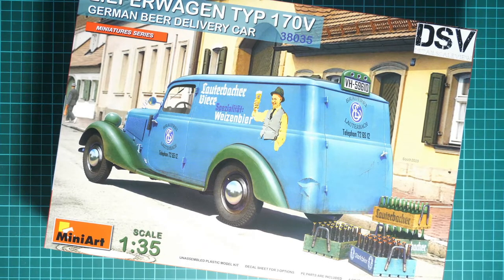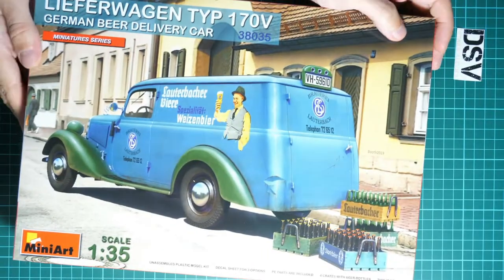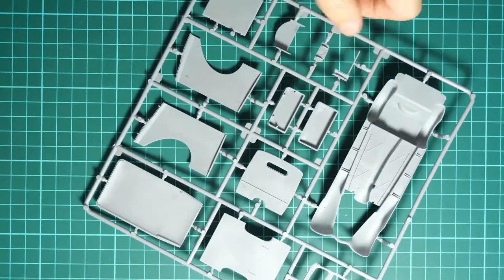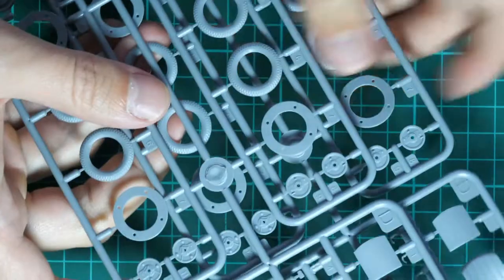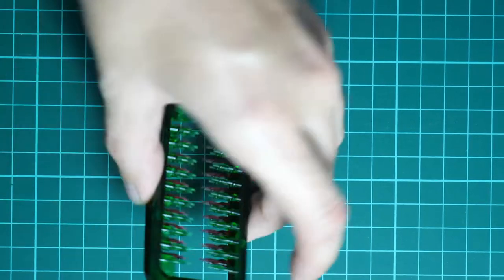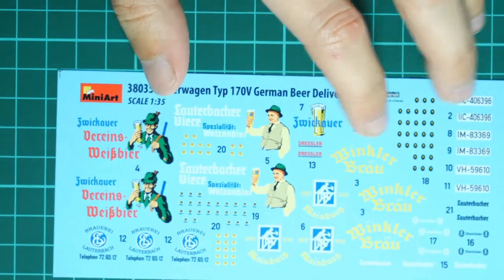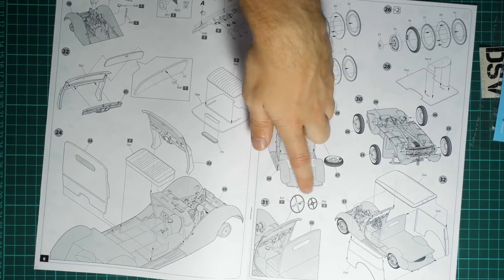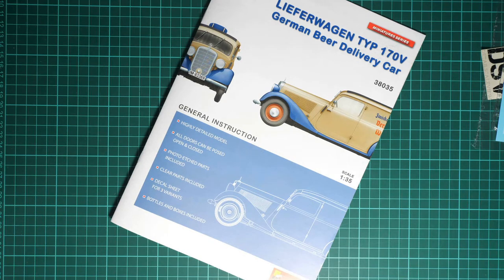Miniart 1/35 Lieferwagen Typ170V (38035) Review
In this video we take a closer look at the fresh release from Miniart. Plastic is molded in 1/35 scale and copies German beer delivery car. This might be a good subject for diorama project.